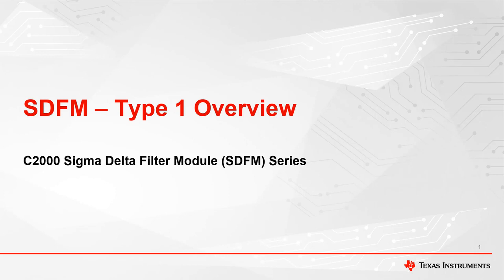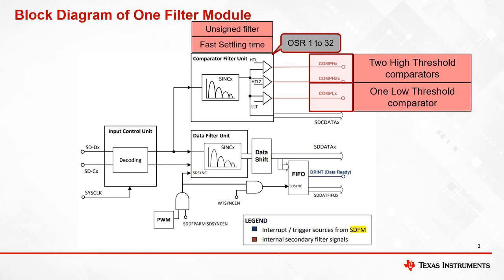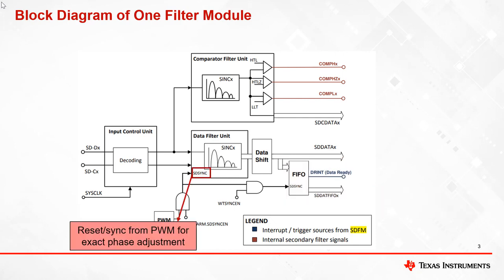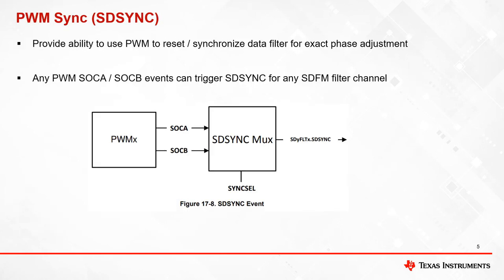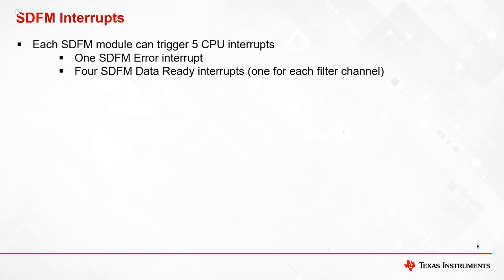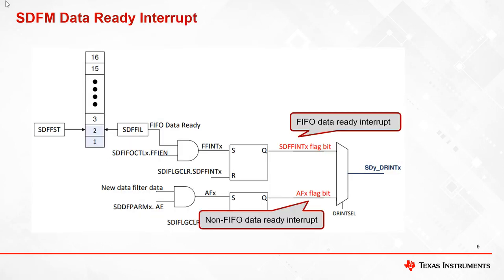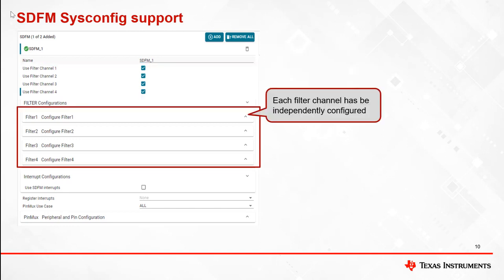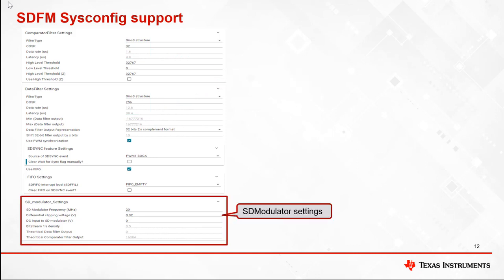SDFM-Type1 Overview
C2000 Academy

This is the fourth video in the C2000 Sigma Delta Filter Module (SDFM) video
series. This video provides a brief overview of Type-1 SDFM features
available in TMS320F28004x devices.